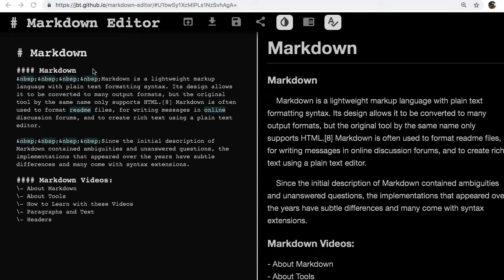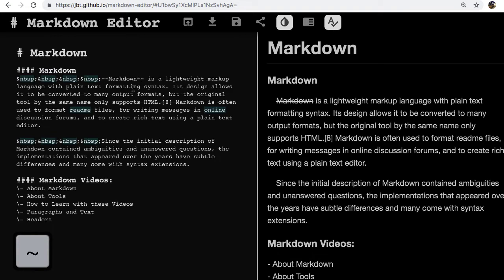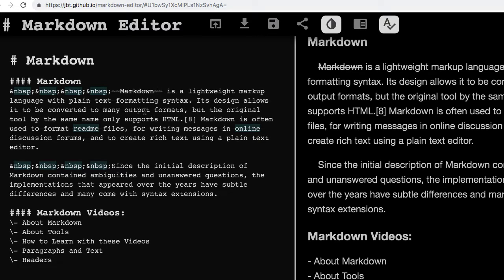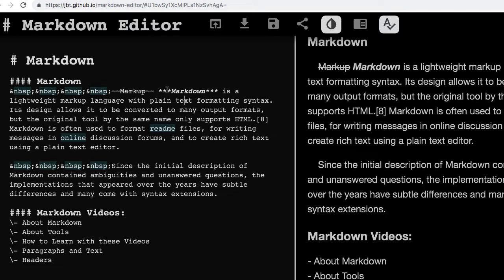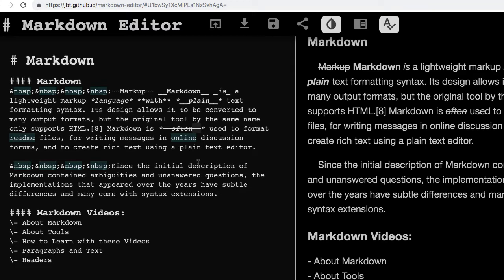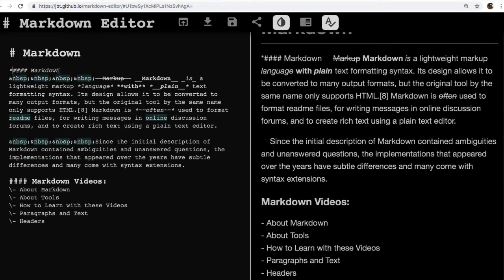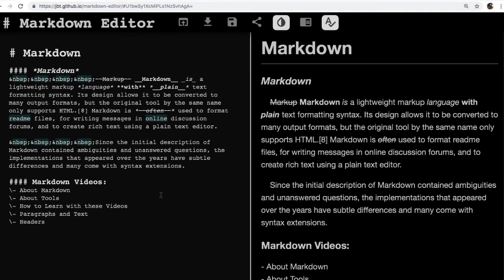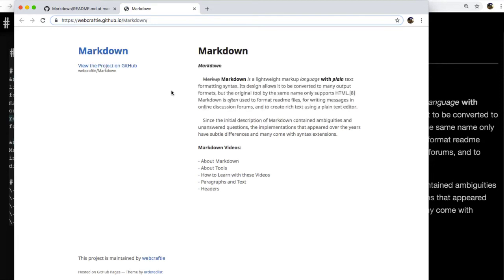GitHub Pages: Basic Text-styling with Markdown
How to add bold, italicize, and strikethrough to text in MarkDown for GitHub Pages.